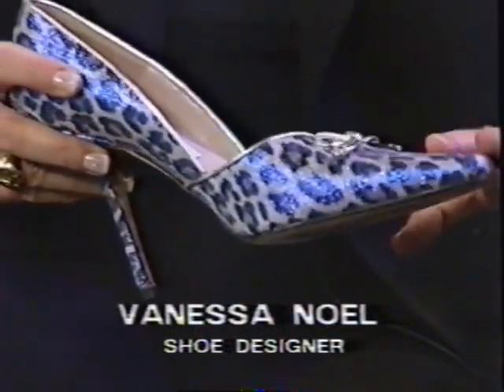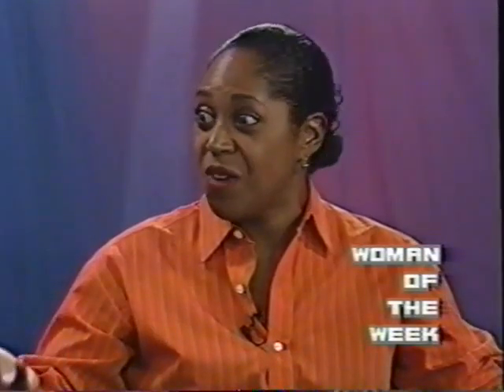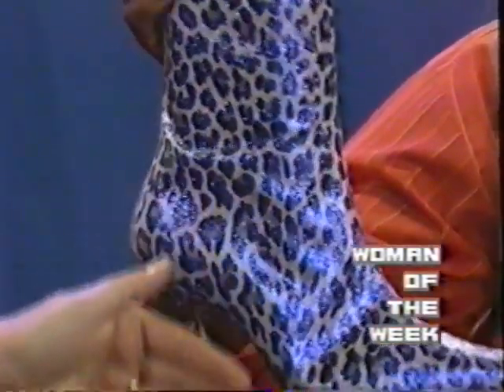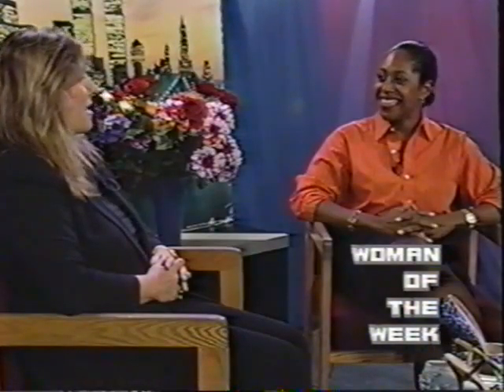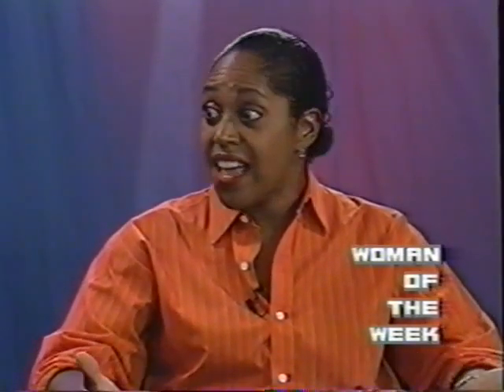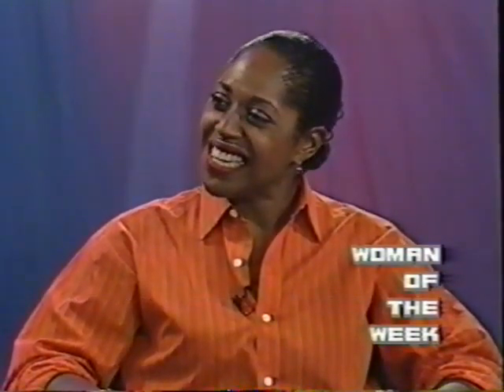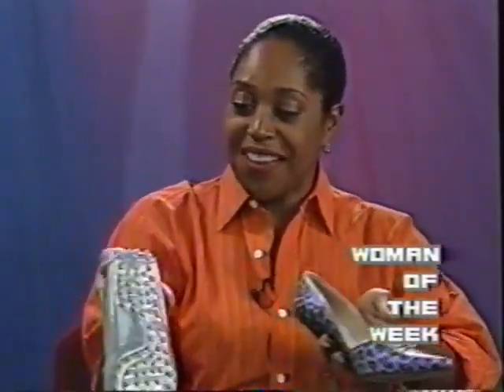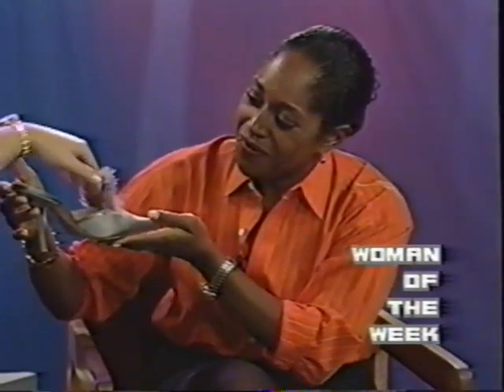Vanessa Noel on Woman of the Week 09:26:00 Host Shannan Catlett